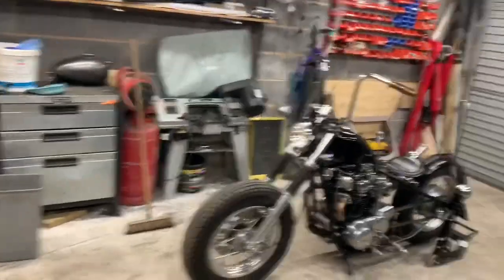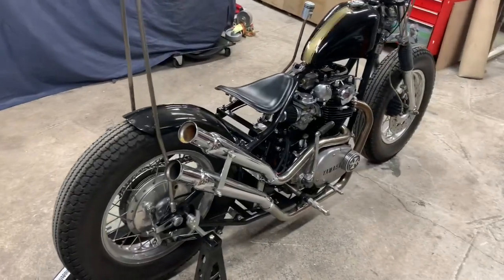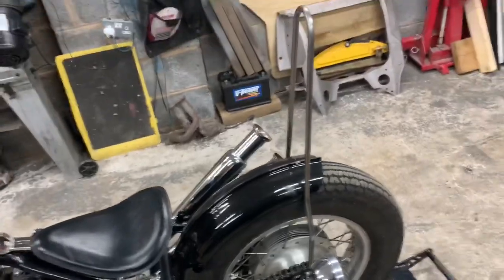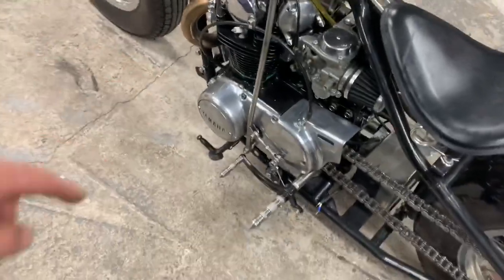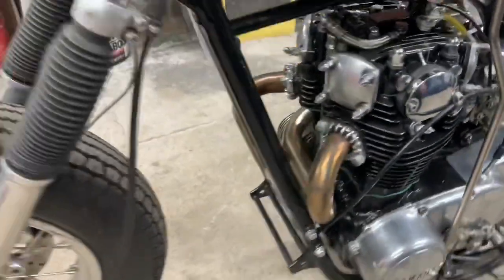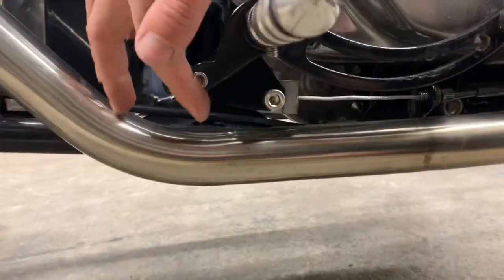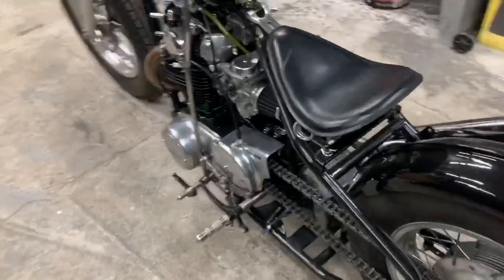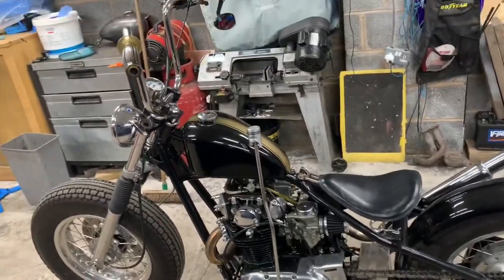Yamaha Xs650 walk around my bobber